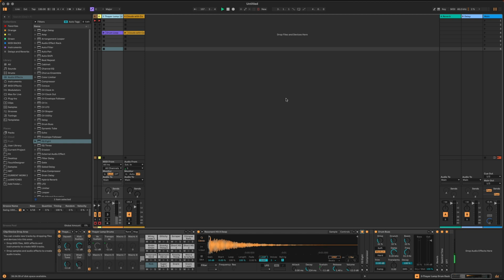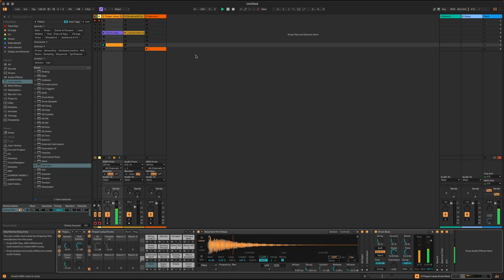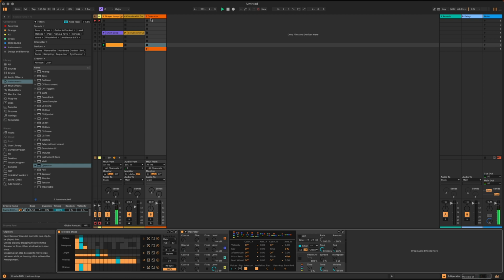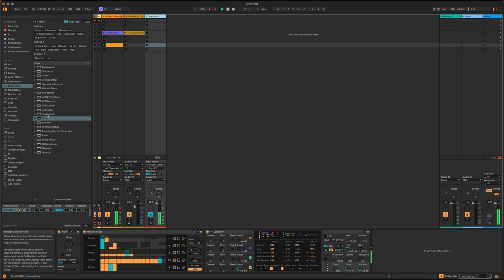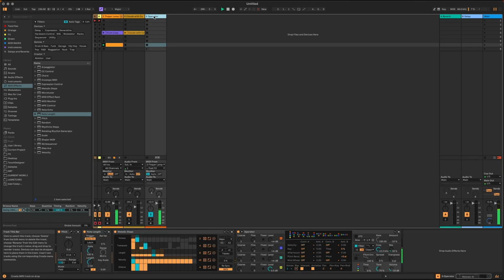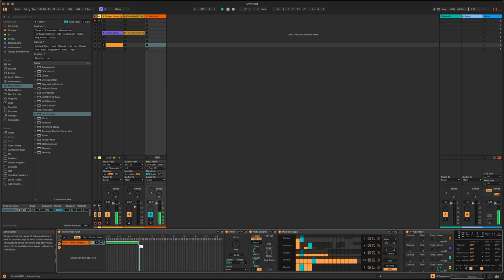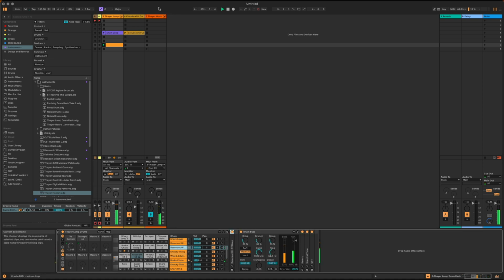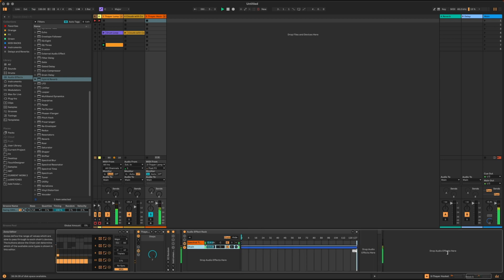Ableton Tutorial: Note Sequence Hocketing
Exploring ideas about stepping through a set sequence of notes using external triggers.